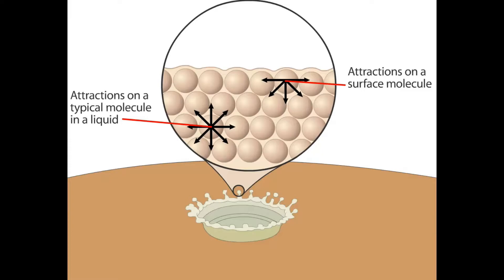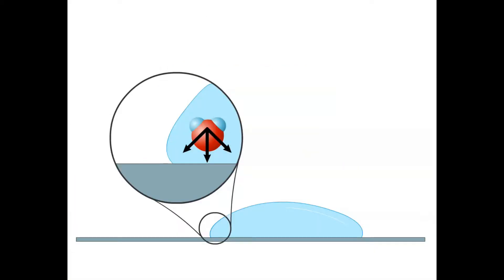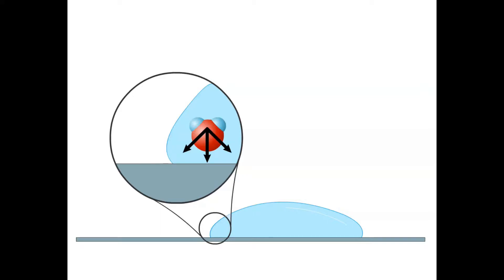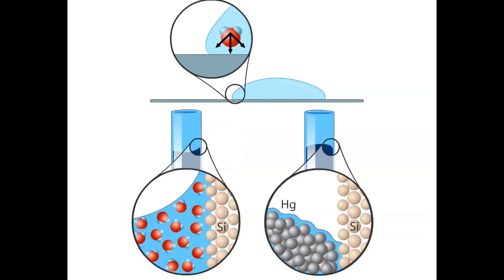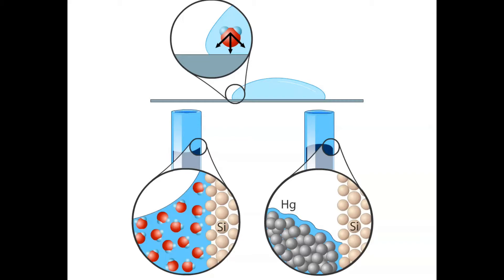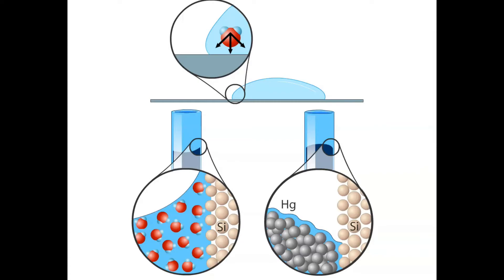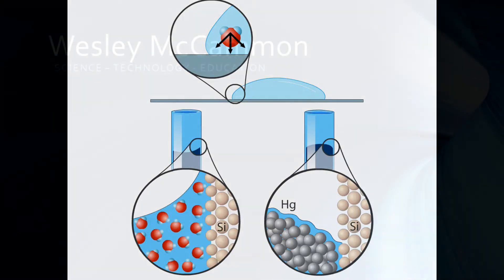Biology Shorts - Cohesion and Adhesion (S1E6)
This video is a short introduction to Adhesion and Cohesion.
Biology Shorts are very short videos that cover simple topics in a Biology I course.